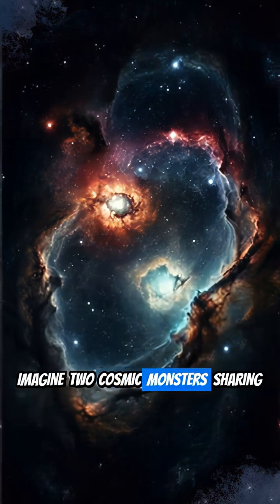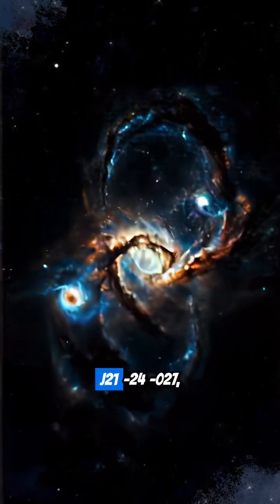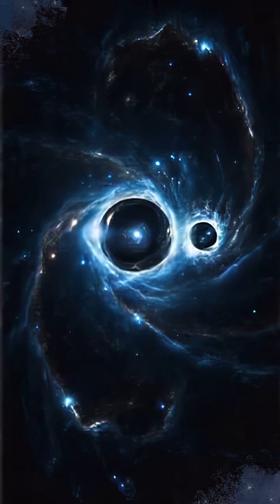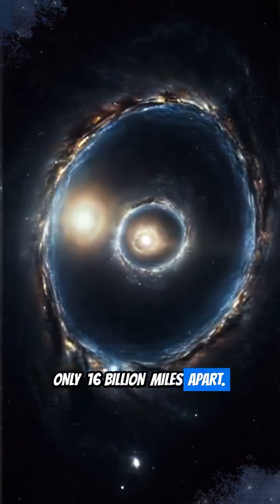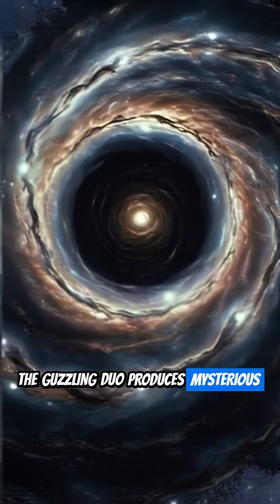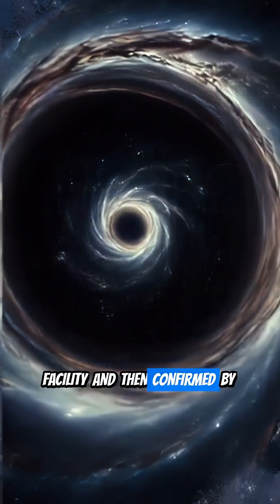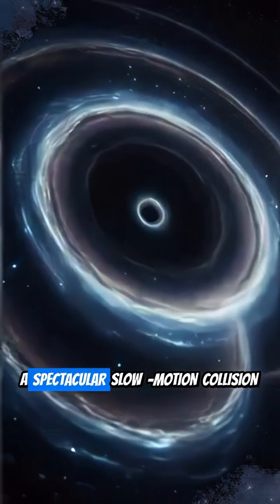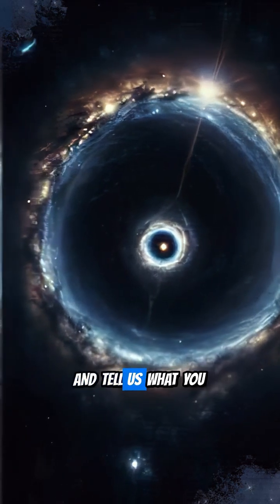Two Black Holes Share a Galactic Feast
Prepare for a cosmic spectacle unlike any other! In this video, we witness the awe-inspiring event of two supermassive black holes locked in a gravitational embrace, sharing an unimaginable galactic feast. Watch as they rip apart gas, dust, and even entire stars from their surroundings, fueling a powerful outburst of energy that illuminates the cosmos. This isn't just a show; it's a crucial insight into how galaxies grow and evolve, driven by these cosmic giants. Explore the mind-bending physics and breathtaking visuals of the universe's most extreme dining experience. Don't miss this incredible journey to the heart of galactic power!